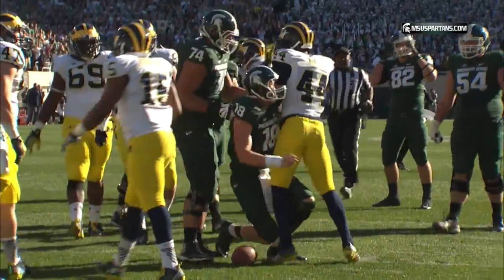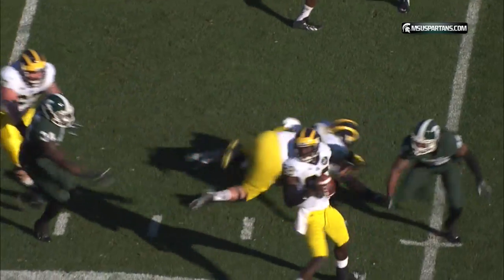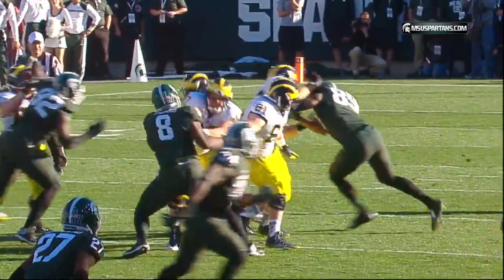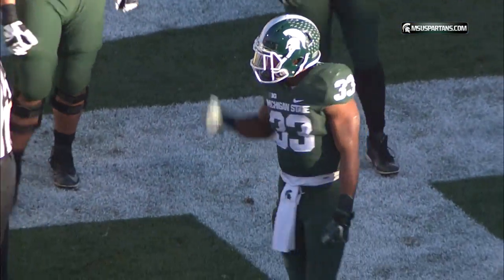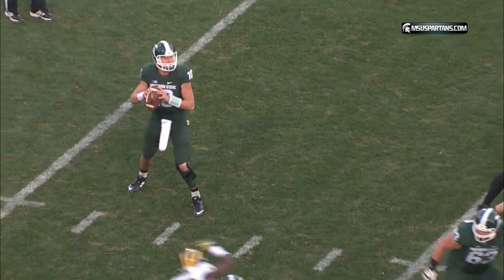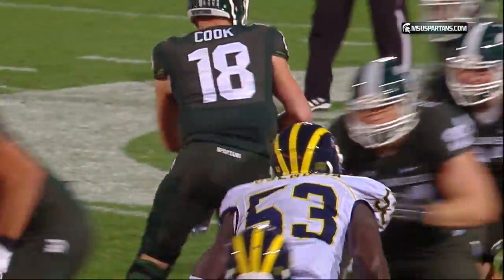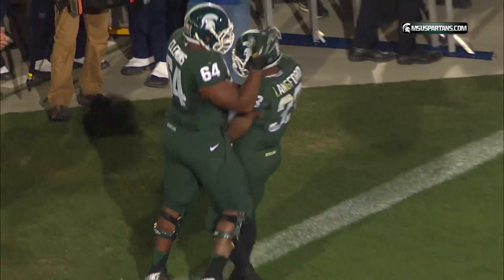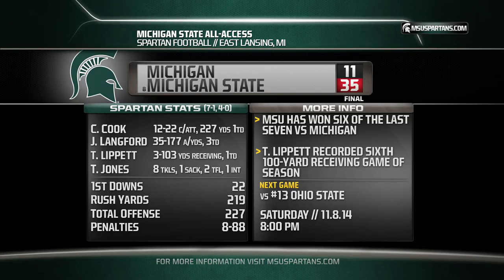Michigan State beats Michigan 35-11